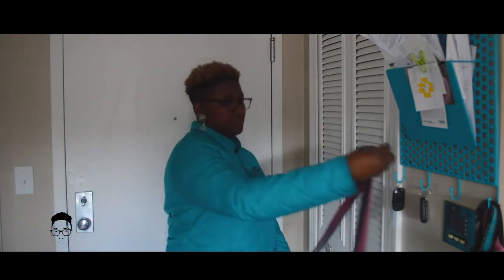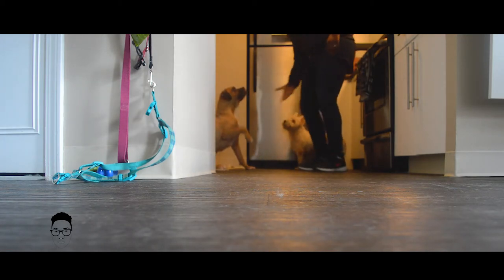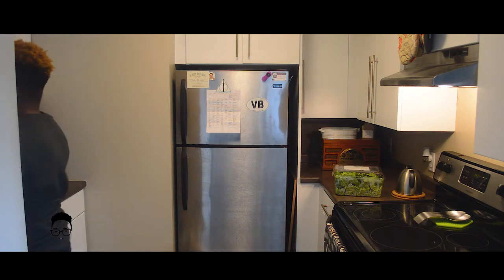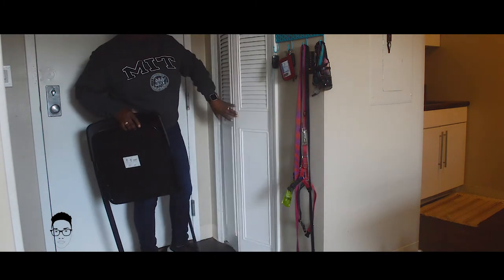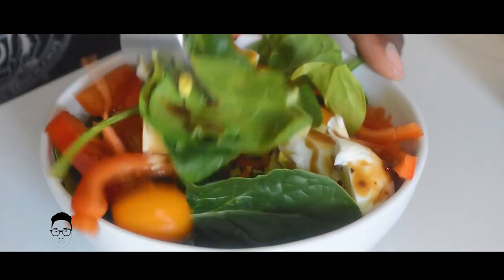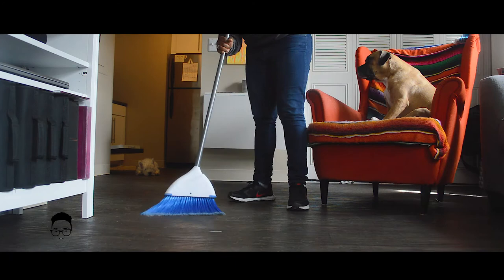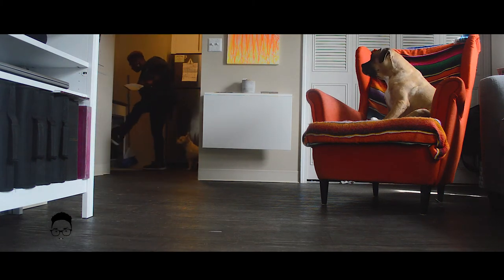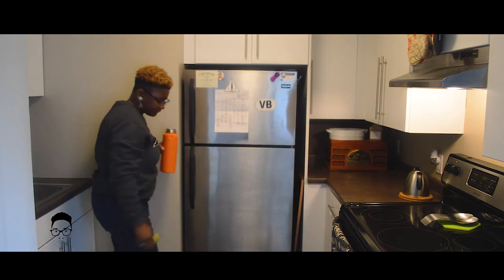Tiny Apartment Tour - 481 Square Feet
We live in a 481 square foot studio apartment.

My Gear:
Nikon D3300
Nikon D3200
Zoom H1
Viltrox LED Lights
Cowboy Studio Light Stands
Magnus VT-4000 Tripod with Fluid Head
Adobe Audition
Adobe Photoshop